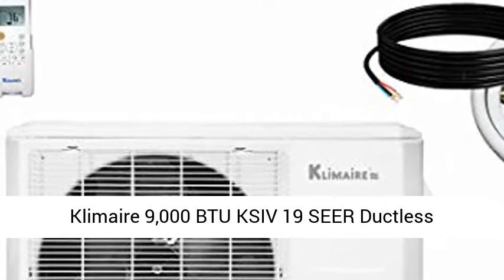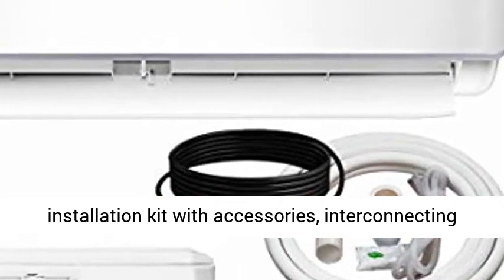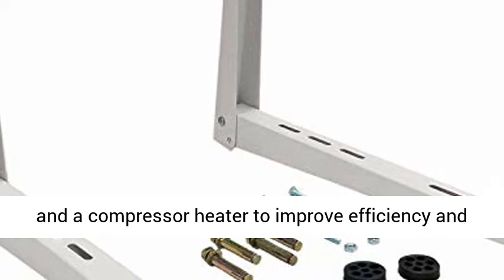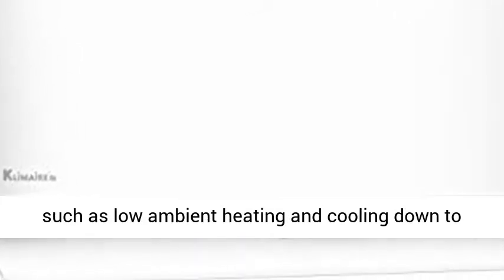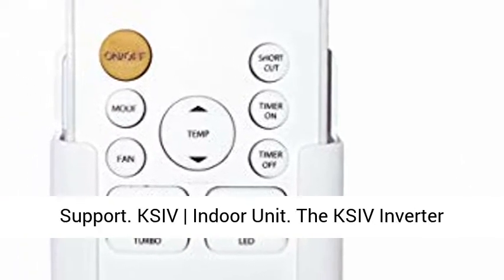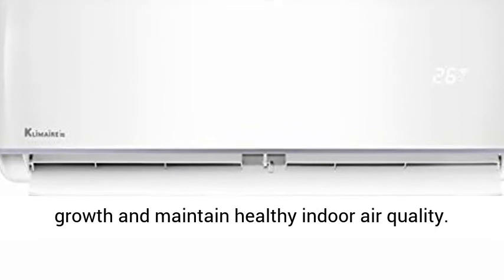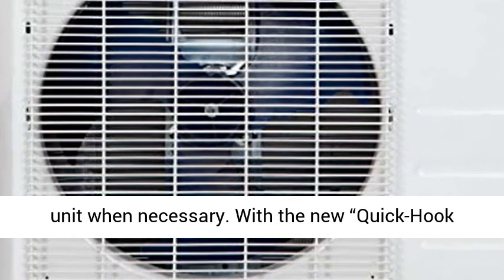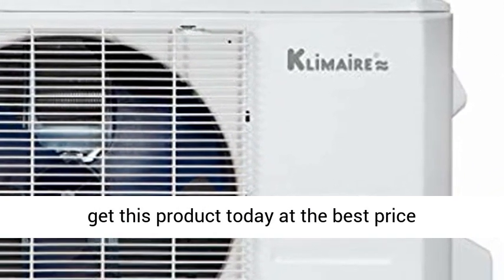Klimaire 12.000 BTU KSIV 19 SEER Ductless Mini-Split Inverter Air Conditioner Heat Pump System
👉⬇ Click here for the best price:

Klimaire highly efficient 19 SEER KSIV012-H119-S(W) DC Inverter system includes indoor unit, outdoor unit, remote control, 15-ft. installation kit with accessories, interconnecting cables and Wall Bracket.
Outdoor Unit is pre-charged and accommodates up to 25 ft length of refrigerant lines. Includes a built-in base pan and a compressor heater to improve efficiency and reliability. Anti-Corrosive Golden Fin.
Auto-Clean Function cleans and dries the evaporator to keep it fresh for next operation. Ultra-quiet low noise design indoor unit operates as low as 25 dB(A). Cools and Heats an application area of up to 550 sq. ft.
KSIV Series offers extraordinary features such as low ambient heating and cooling down to 5°F, customizable infrared remote-control settings, Self-cleaning, turbo operations, sleep-mode, auto restart, follow-me, and many more.